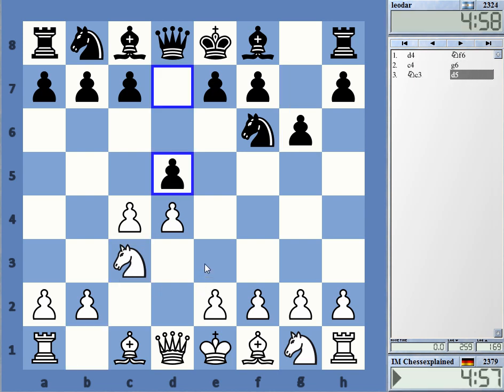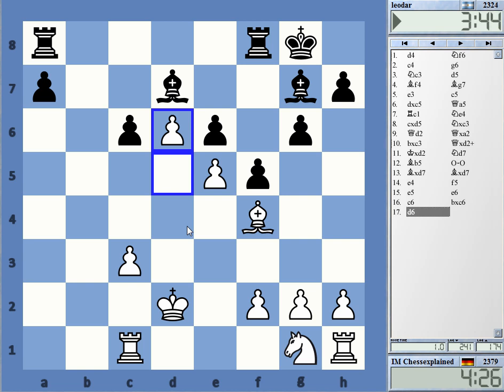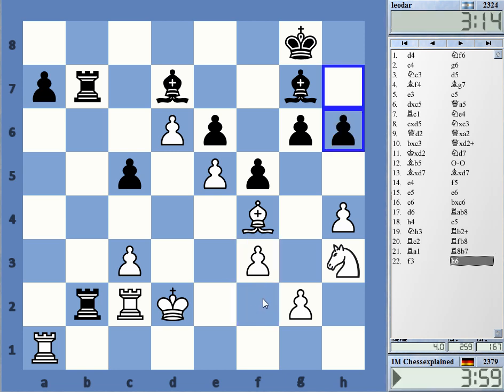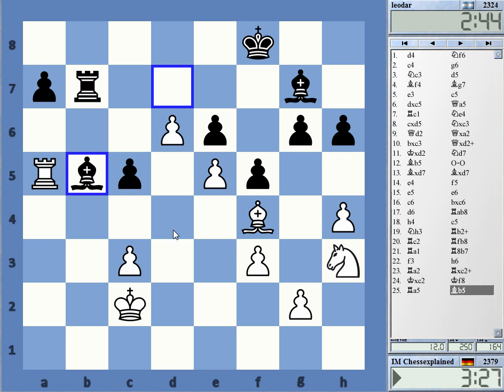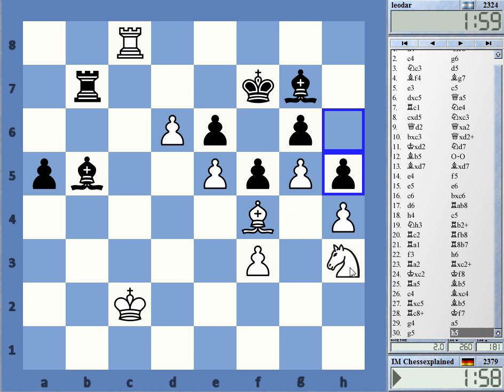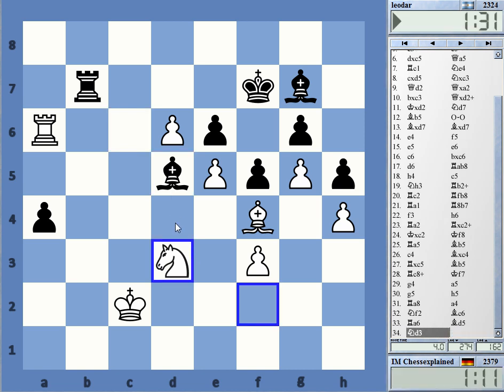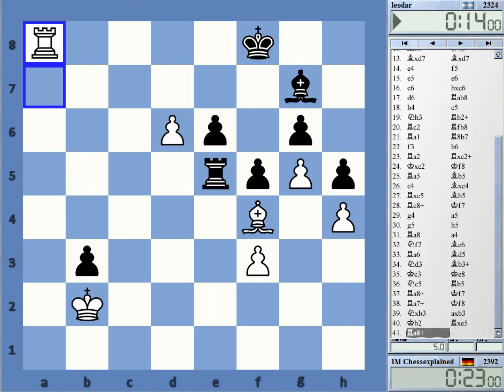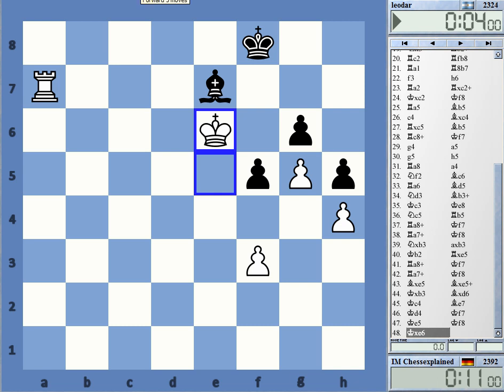Blitz Chess #3168 with Live Comments Grunfeld vs leodar with White